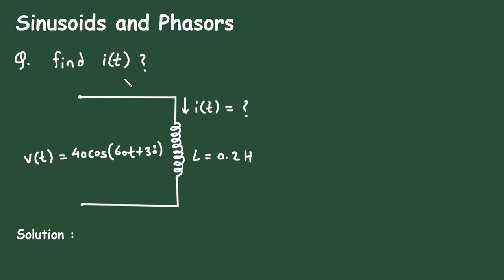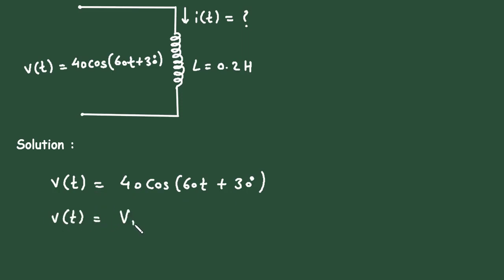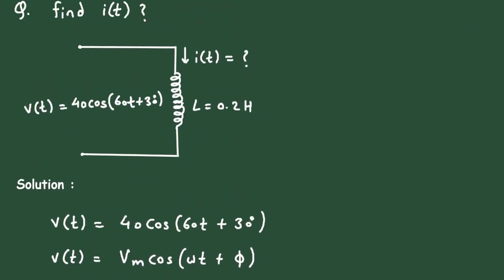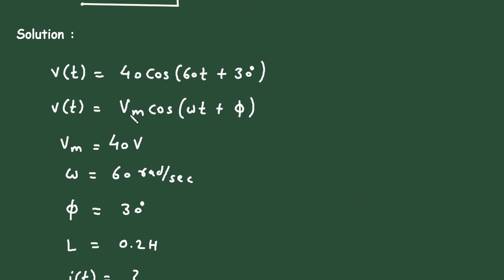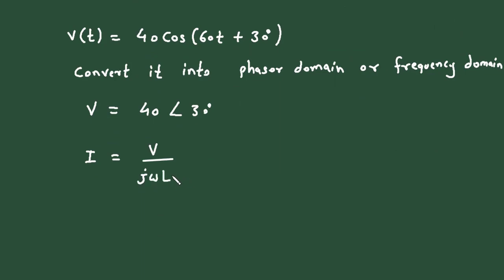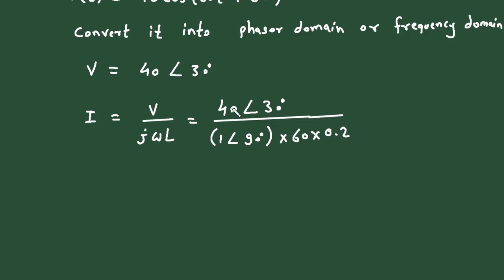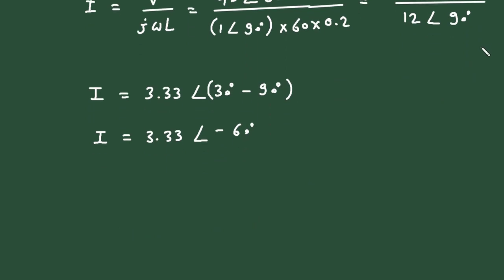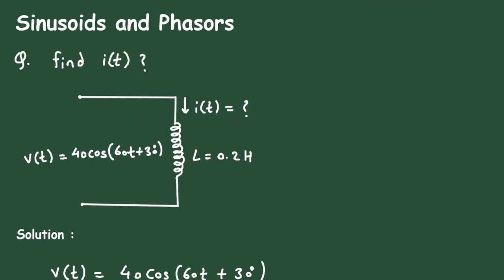Sinusoids and Phasors Solved Example Problem on Inductor | Electrical Engineering